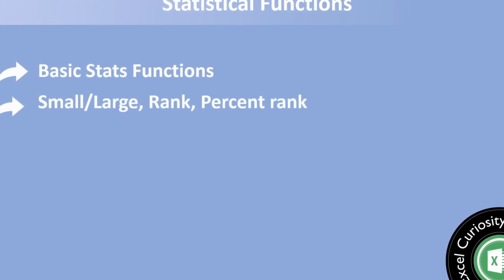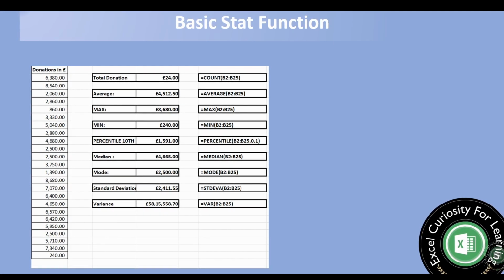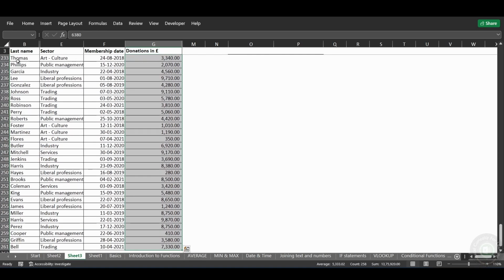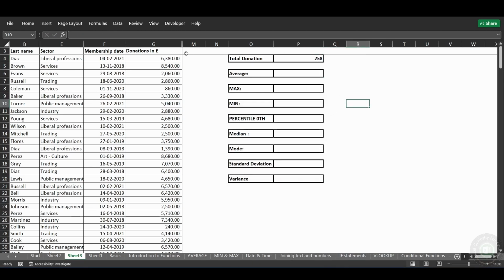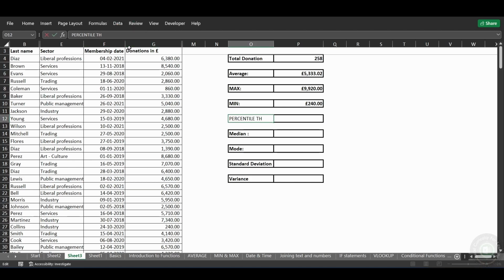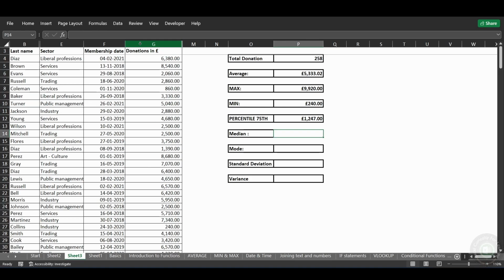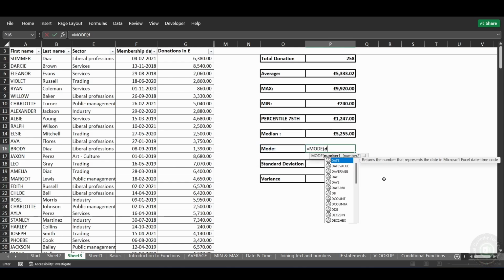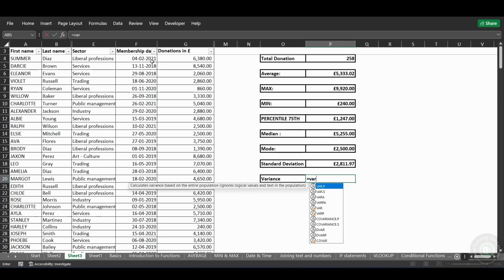Excel learning - Statistical Function (Mean MOD MAX MIN) - Part 5 -12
Excel is very crucial and is required in mostly all fields of work these days. Knowing Excel before starting your new job can make you more efficient and aids to increase your speed at the workplace.

BENEFITS OF LEARNING ADVANCED EXCEL :

The amount of data available is increasing day by day, so in order to comprehend it, you need to summarize and analyze it. This is only possible if you know the trick and skills of Advanced Excel.
A good resume can attract the eyes of any employer and increase your chances of getting a high paying job due to your skill set. An Excel training also teaches you how to build a great resume.
With Excel you can actually learn something useful and most importantly, its application in the real world is very necessary these days.